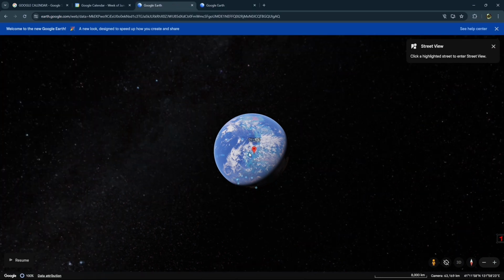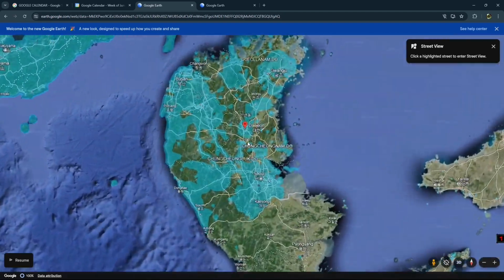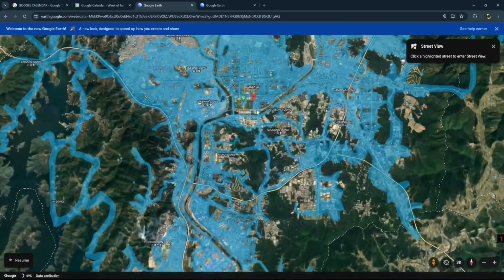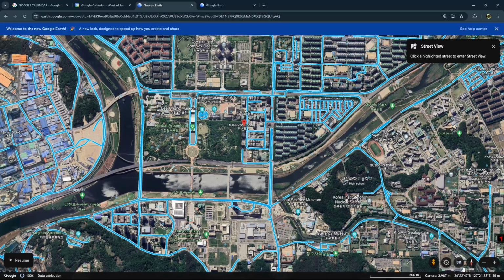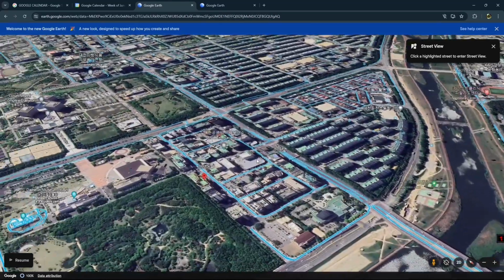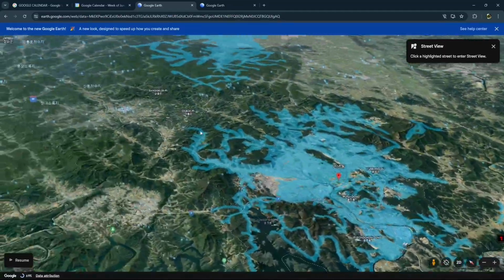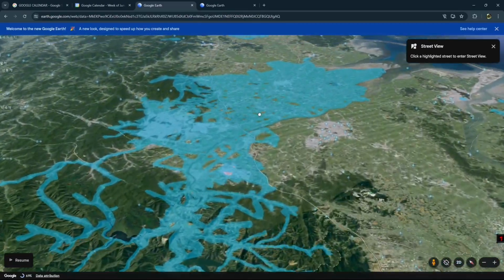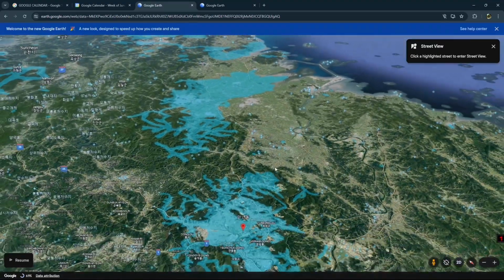Learn In One Minute How To Use Google Earth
In this video we will walk you through step by step how to use google earth? Welcome to our video on "How to Use Google Earth"! In this comprehensive guide, we'll walk you through the basics and advanced features of Google Earth, a powerful tool that allows you to explore our planet from the comfort of your home.

Introduction to Google Earth

Google Earth is a virtual globe, map, and geographic information program that offers a 3D representation of Earth based primarily on satellite imagery. It's perfect for curious minds who want to explore different parts of the world, plan trips, or learn more about various geographic features.

Getting Started

First, we'll show you how to download and install Google Earth on your computer or mobile device. Once installed, we'll take you through the interface, highlighting essential tools and features that you'll use frequently.

Navigating the Globe

Learn how to navigate around the globe using mouse or touch controls. We'll cover zooming in and out, tilting the view, and rotating the globe to get different perspectives. You'll also learn how to search for specific locations, whether it's a city, landmark, or even your own home.

Exploring Layers

Google Earth offers various layers that provide additional information and context. We'll show you how to enable and customize layers like Roads, Borders, Places, Photos, and more.

Street View

Dive into Street View to explore streets around the world as if you were walking there yourself. We'll guide you on how to access Street View, navigate through streets, and use the Pegman tool to drop into different locations.

Creating and Sharing Your Own Maps

One of the most powerful features of Google Earth is the ability to create and share your own maps. We'll teach you how to add placemarks, draw paths, and create polygons. You'll also learn how to save your maps and share them with others.

Advanced Features

Finally, we'll touch on some advanced features like measuring distances and areas, viewing historical imagery, and using the Voyager tool for guided tours created by Google Earth’s team and partners.

By the end of this video, you'll be equipped with the knowledge to explore the world in a whole new way using Google Earth. Happy exploring!